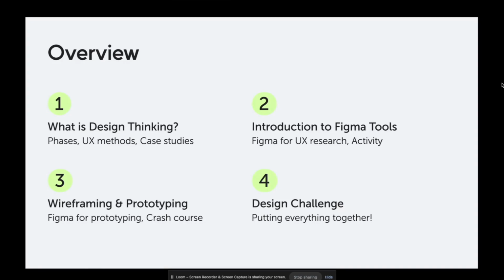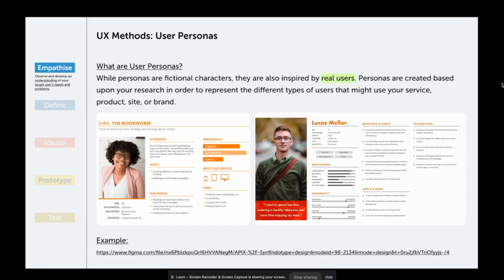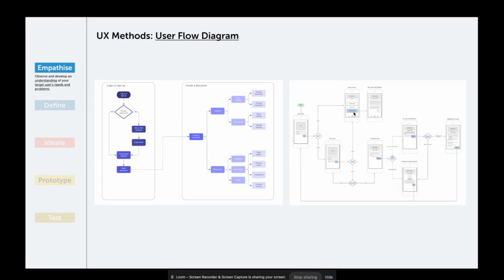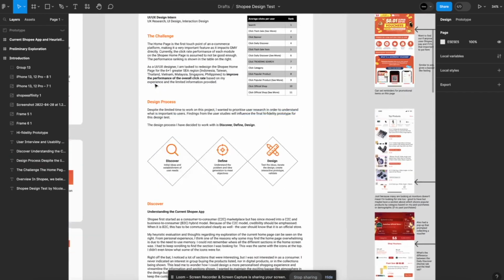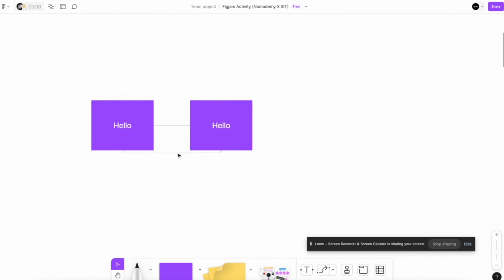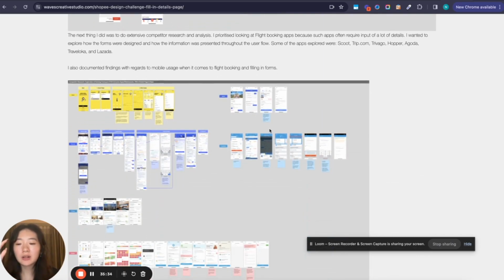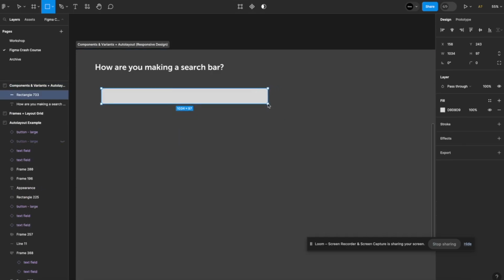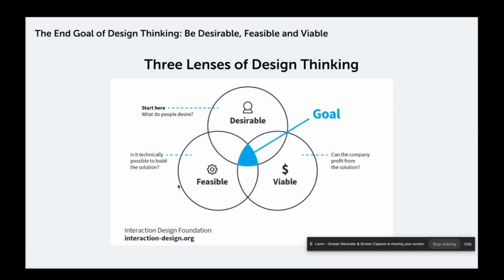Introduction to Design Thinking & Figma Course 2024 (Activities Included)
If you want to join a vibrant community of nomads around the world who are excited about freelancing and the future of work, stay tuned to this channel and our upcoming website.